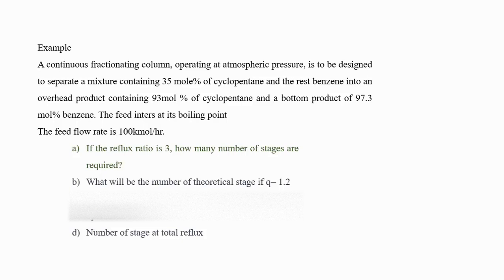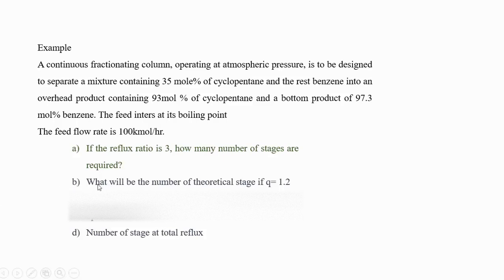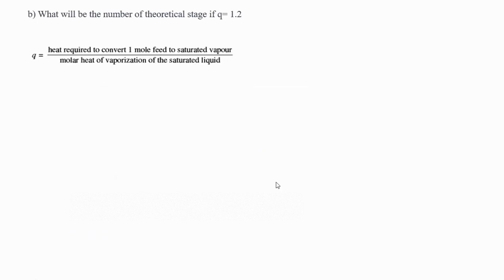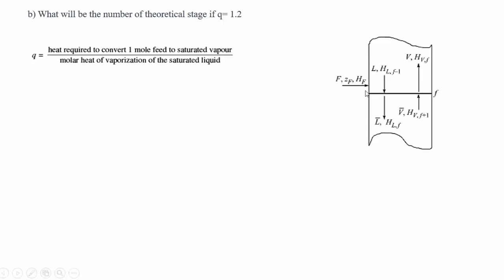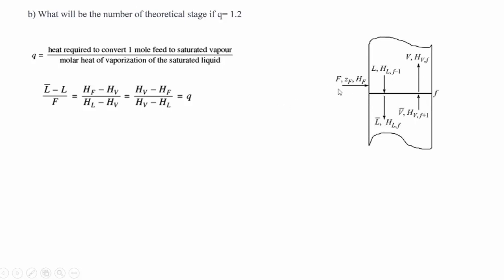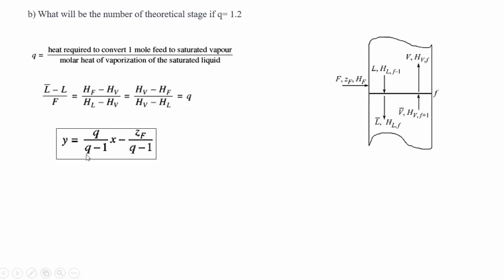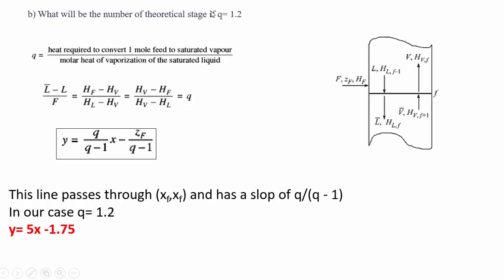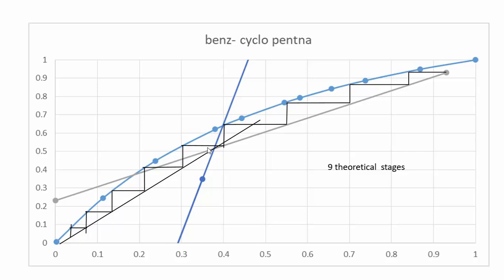Distillation example solution- feed line- part 2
Exercise on How to calcualte the feed line in a distillation column